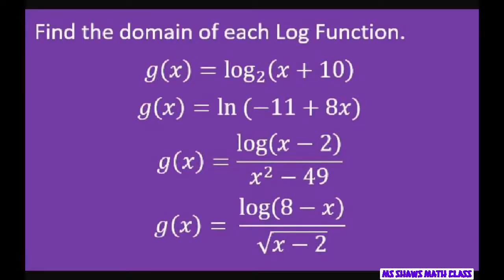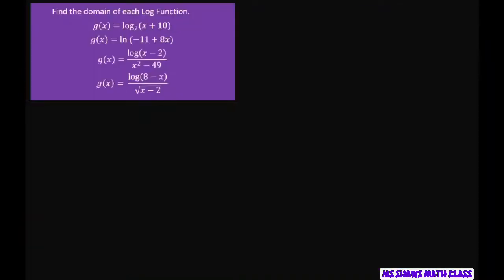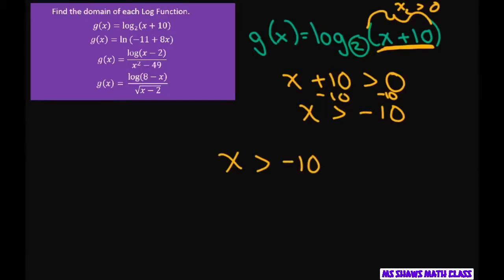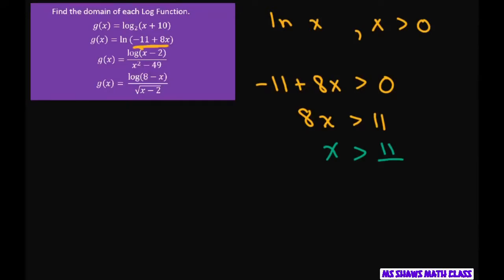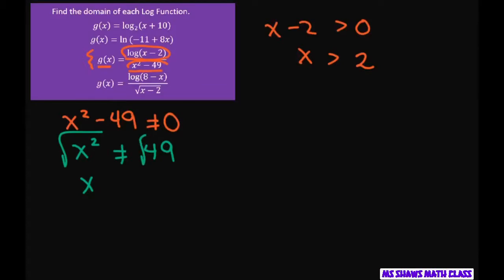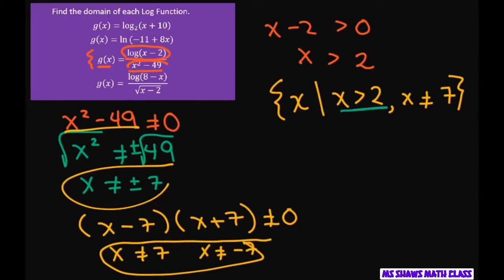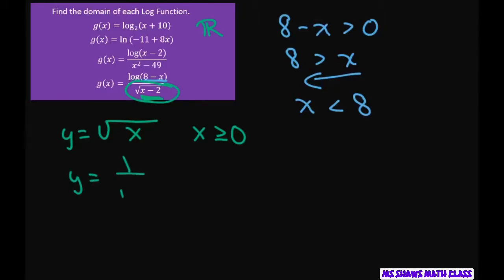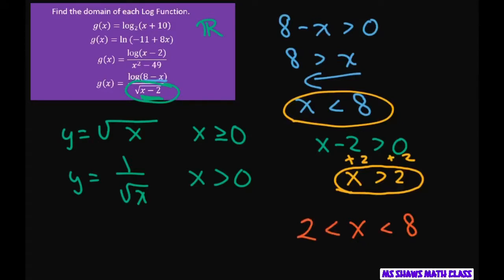Find the domain of each logarithmic and natural logarithmic function. 4 examples